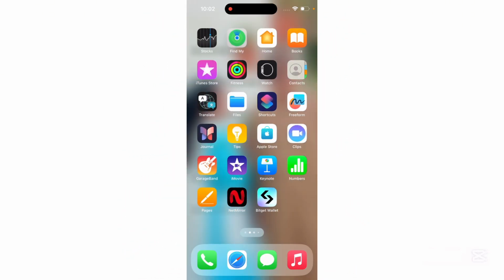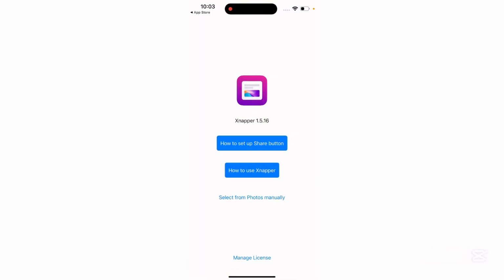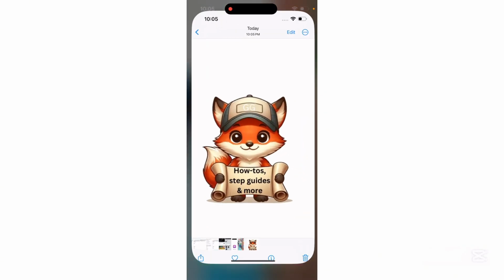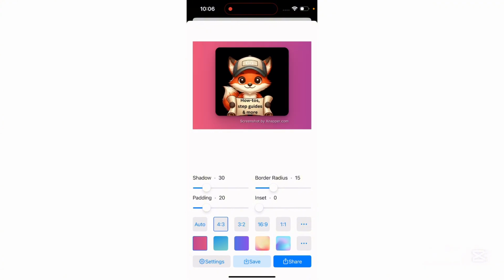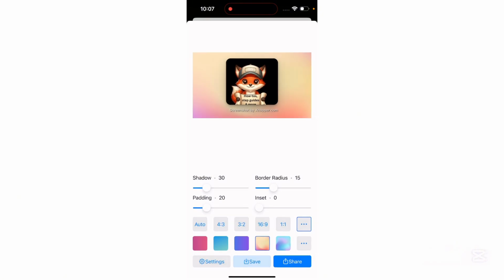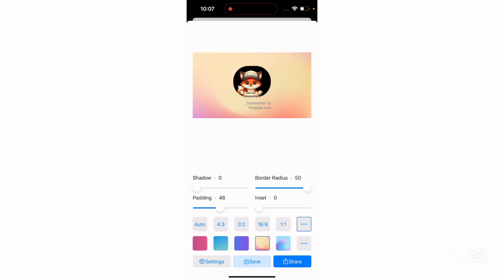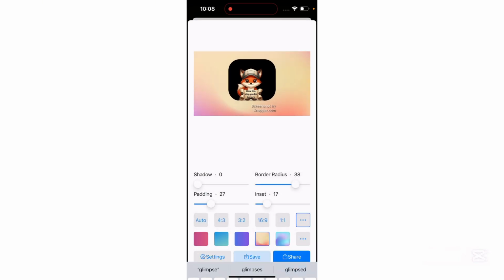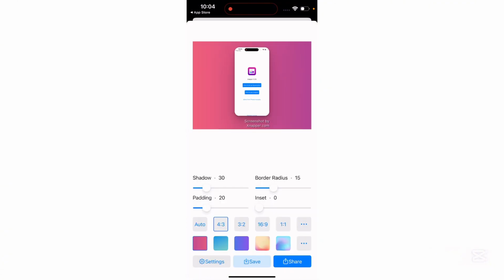Xnapper app tutorial – Capture and Edit Screenshots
In this Xnapper tutorial, you’ll learn how to take, annotate, and share screenshots. We’ll walk you through the download and installation process, then show you how to capture your screen, use annotation tools, redact sensitive information, and export your images-all with Xnapper’s intuitive interface.